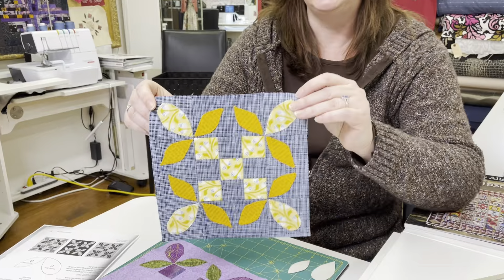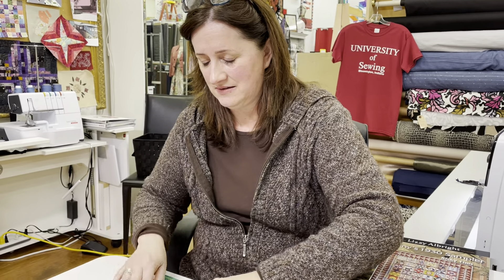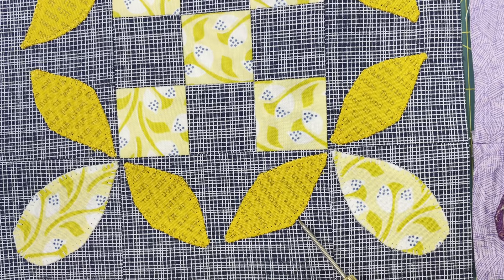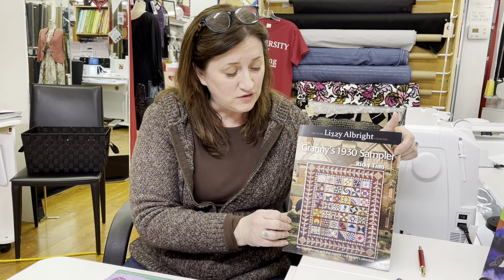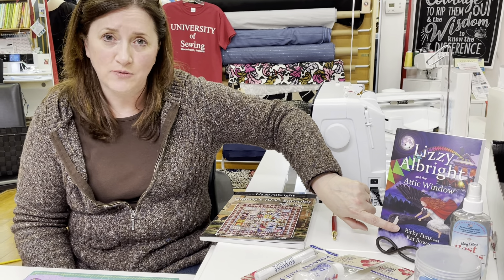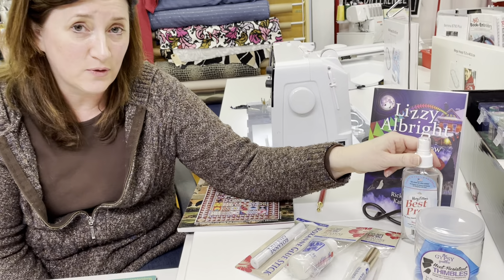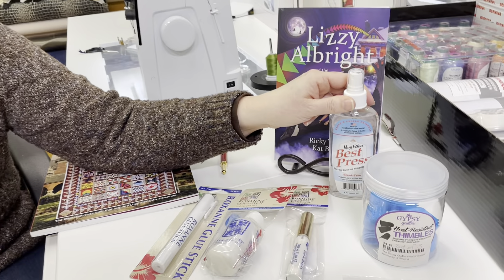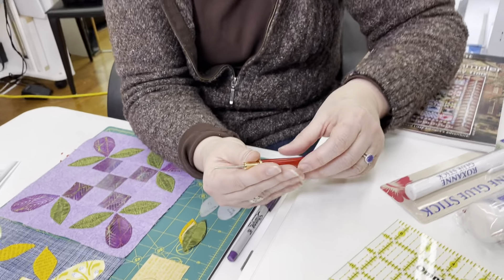Granny's 1930 Sampler Sew Along Block #30 Honey Bee . University of Sewing.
Join our Granny's 1930 Sampler Sew Along.
Denise continues the sew along.  She shows you how she put together the Honey Bee Block.
Most of the tools you see are available at our shop's online store.  Please support us as a local fabric and quilt shop so we can continue to bring you more videos, wonderful how-to's, one of kind fabrics for both quilters and apparel sewing .  We are available to do curbside pickup, in store shopping and ship direct to you.
This quilt is from the book Granny's 1930 Sampler.
If you haven't read these books you are missing out they are so much fun.
The quilt is based on a quilt in the fictional book Lizzy Albright by Rick Tims.
We are on Facebook Live Friday and Saturdays 9:30am.